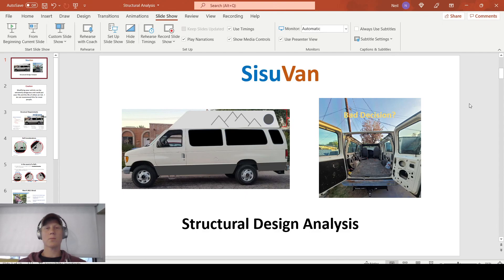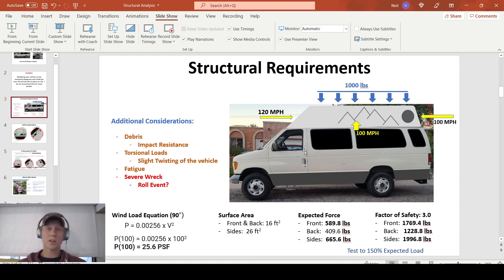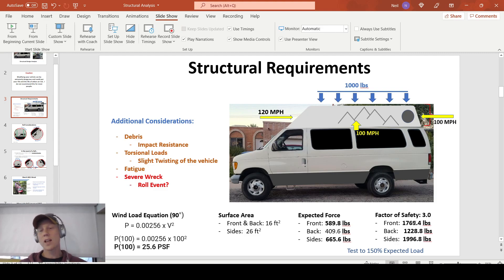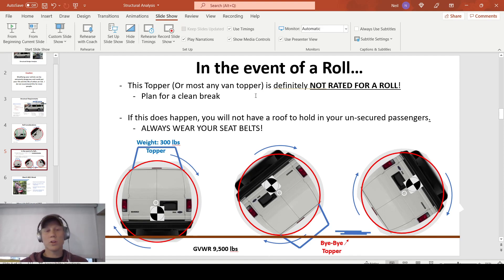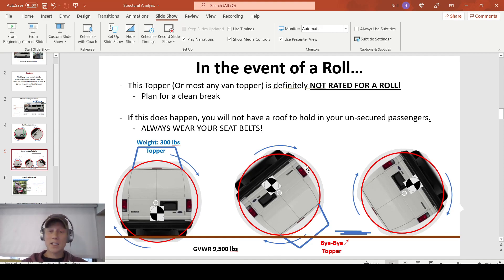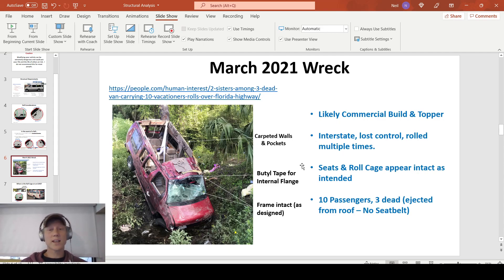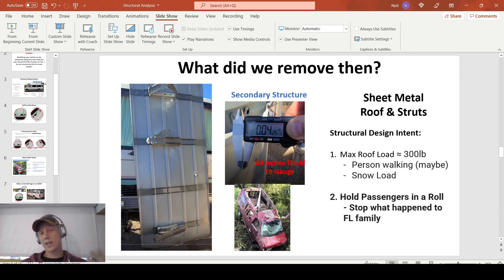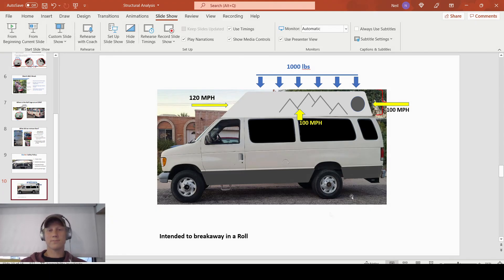High Top Van Structural Review - Can I Build it Strong Enough?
Can a DIY van topper hold up against 120 MPH winds and 1000 lb roof load?  Follow along to see if my topper has what it takes.